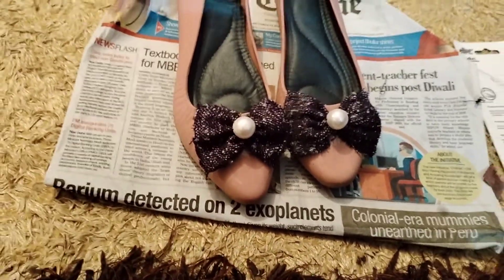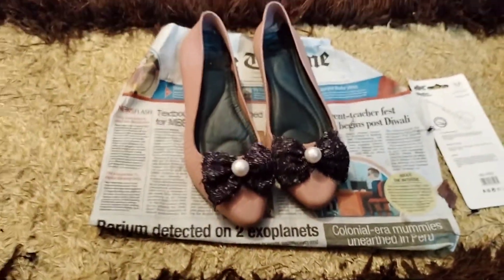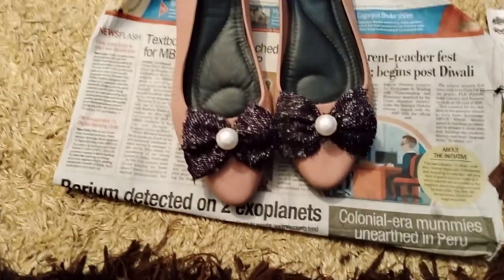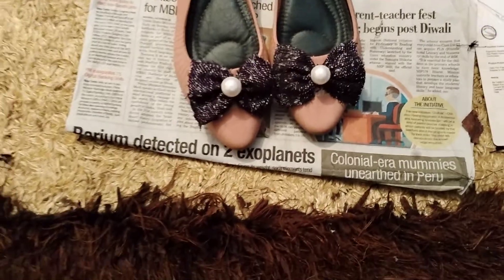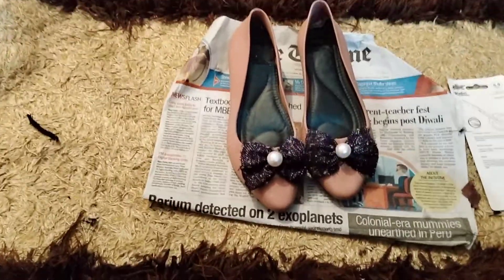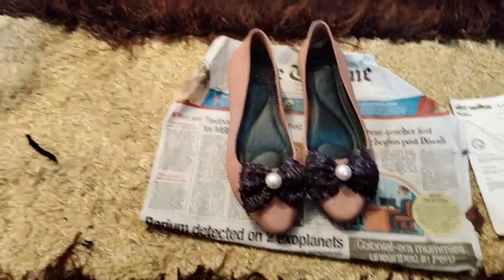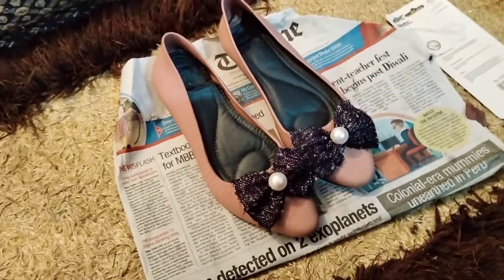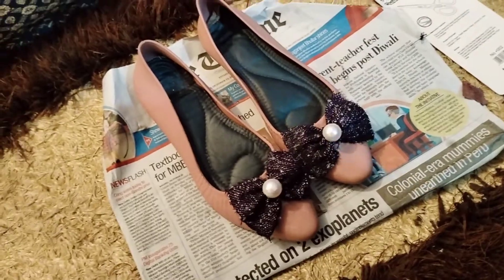shoeslover creativity amazing charuvlogs bow shorts youtubeshorts solan himachalpradesh